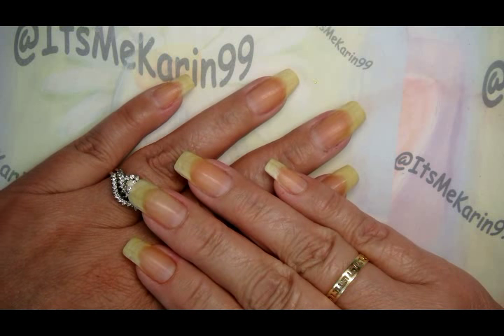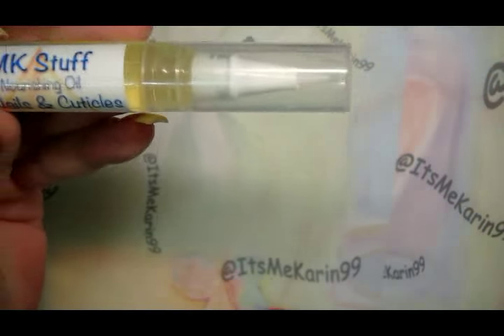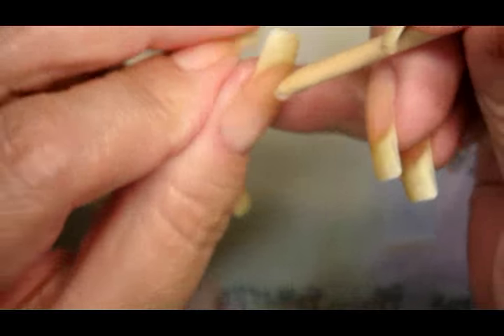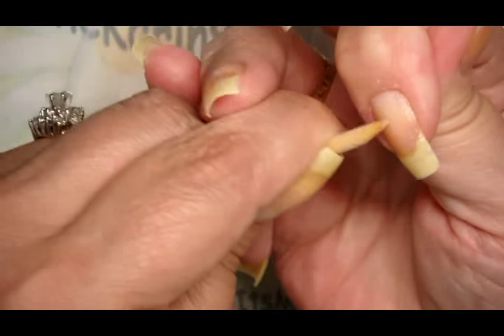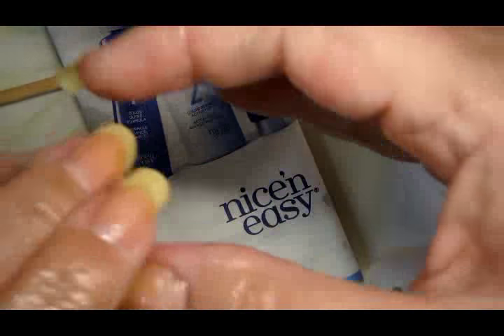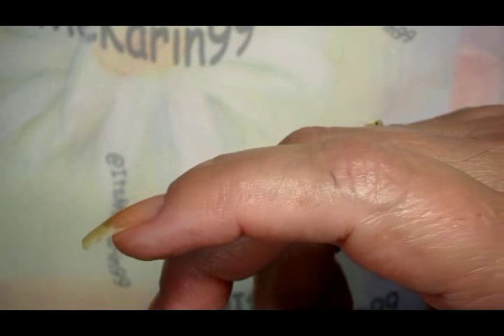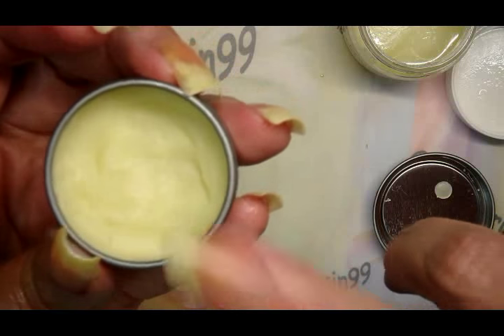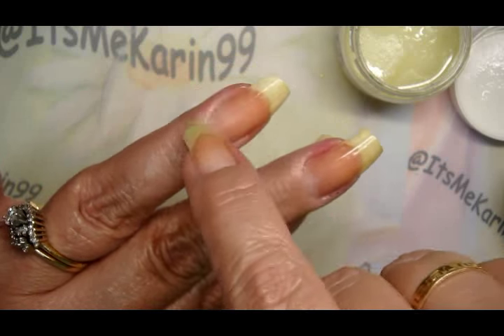My Nail Care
Thank you for being here.  I've had many requests to share my nail care routine.  So, that's what I'm doing here.  Please remember that this is just my own opinions and thoughts.  I picked up many tips and tricks through reading other's experiences.

Hydrate Hydrate Hydrate!

Moisturize!

Find a lotion or cream you like.

Use something as simple as coconut oil (solid kind) to treat your cuticles and nails.  It's not necessary to spend big bucks.  Commit to it (a routine, that is).  Keep some kind of cuticle oil in a pen dispenser in your purse for mid-workday treatment.

Some of the products I use:

California Mango (assorted) - Available locally at Sally's Beauty Supply OR Amazon

Sally Hansen Cuticle Remover

Coconut Oil

Soap & Glory Hand Food